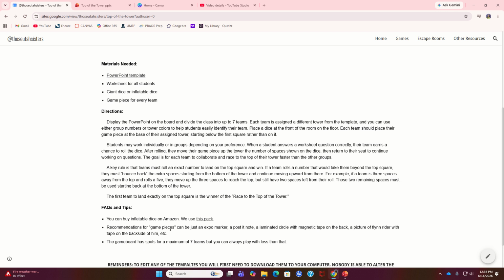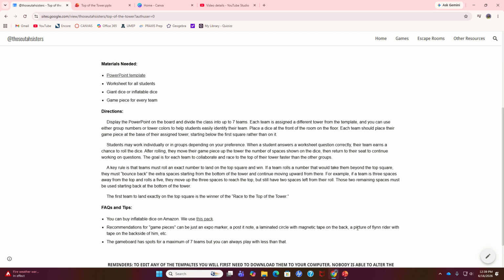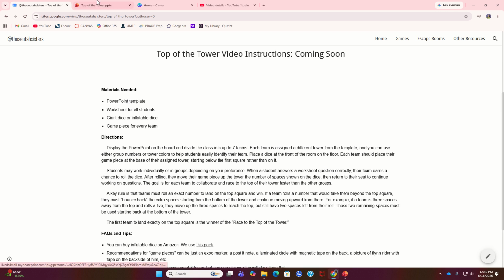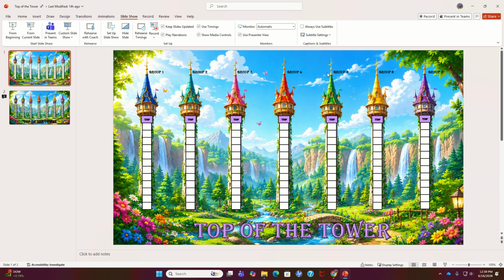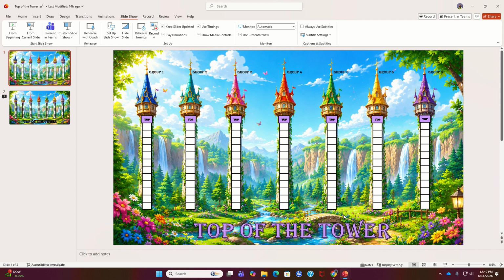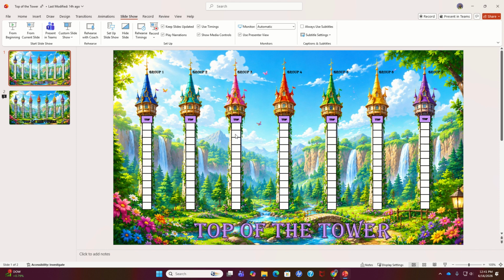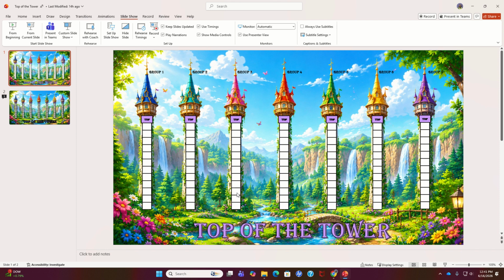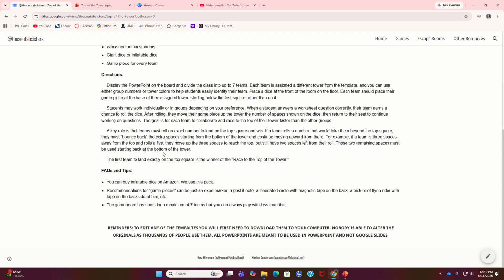Top of the Tower Video Instructions